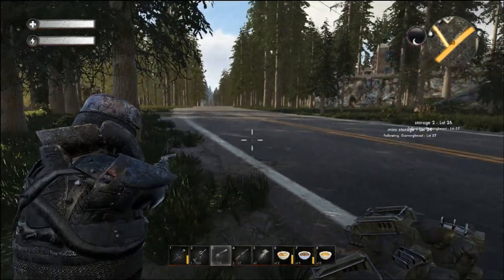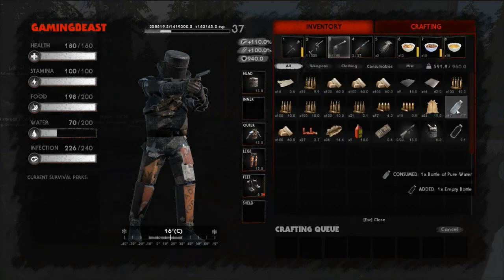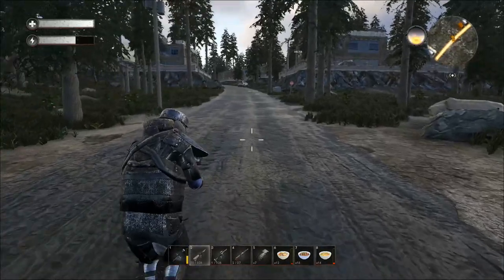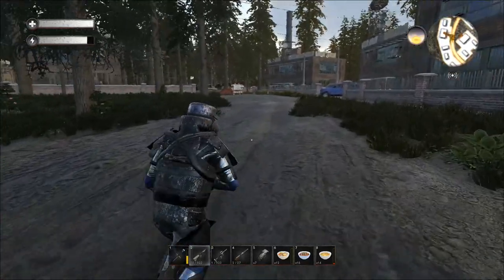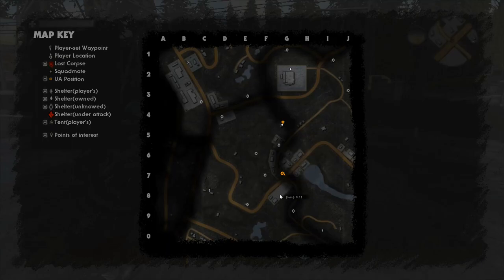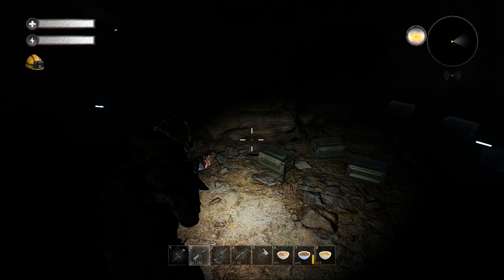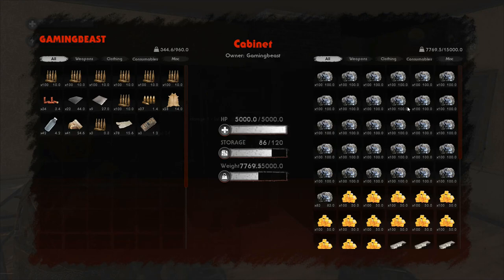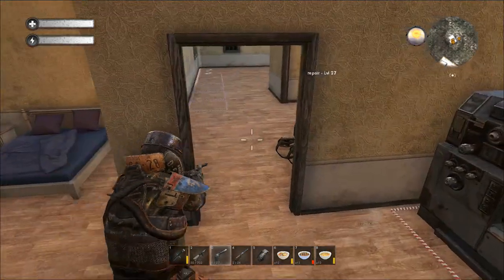Awesome find plus sealing Area 4 Lair - Fear the Night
In this episode, we get a lucky find coming back from area 6 as well as head to area 4 to seal up the lair. To start off, we cut in early on our way back from our new jump shelter, to show an extremely lucky find from a police car. After checking out the new gun and armor, we travel back home to sort out our loot. From there, we head right for the area 4 lair in order to clear it out and seal it up. Along the way, we compare the difference between the m4 and ak as well as test out the new m4 assault rifle. At the lair, we begin clearing it out with our new gun as well as with several grenades. After clearing out the lair, we begin transporting the resources down to seal up the lair. With all the resources in, we start the repair and are in for a big shock while defending it. The lack of zombies spawning leads to a very boring sealing of the lair. Once sealed up, we head back home and take stock of our current situation as well as plan for taking over the junkyard as our next target.